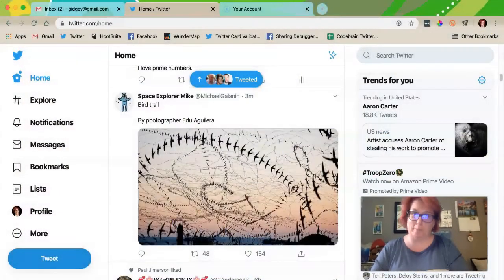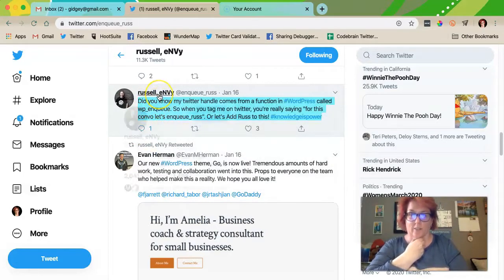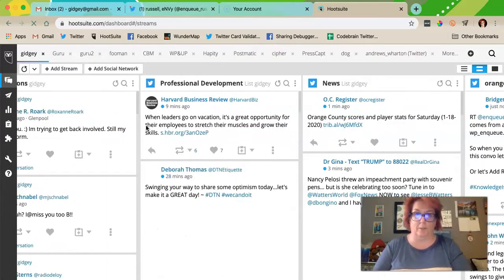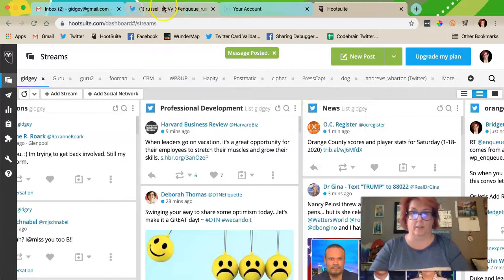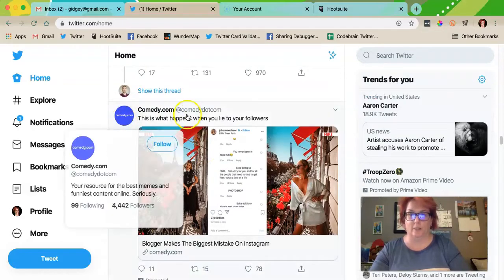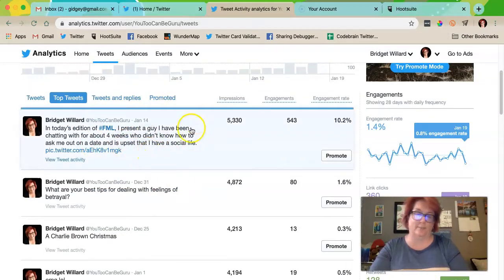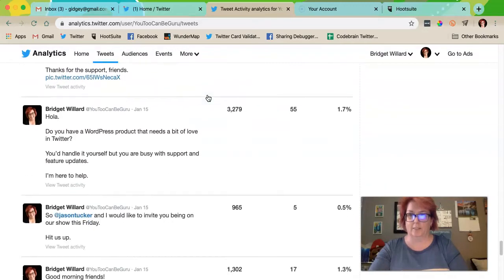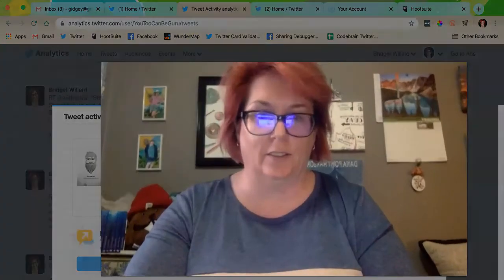How Do You Old School RT Retweet?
The retweet button on Twitter is the worst button ever. It discourages conversations, makes it easy to parrot others, and dilutes your branding.

Let’s get some things out of the way first.

Twitter existed before they made a Retweet button. Retweeting without the button is not plagiarism. Ripping off the text without crediting the user’s Twitter handle is plagiarism.

People copied and pasted the text, put RT in front,  and the retweet was born. Twitter shot themselves in the foot when they took an organic, user-generated syntax (the retweet) and made a button for it.